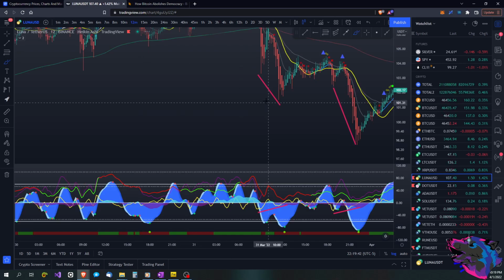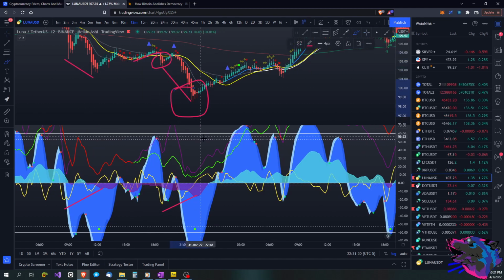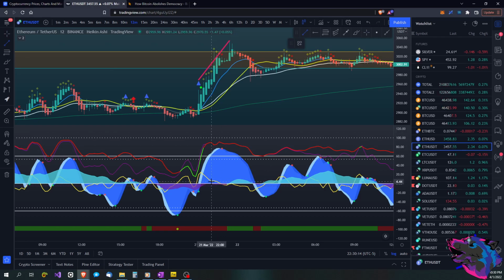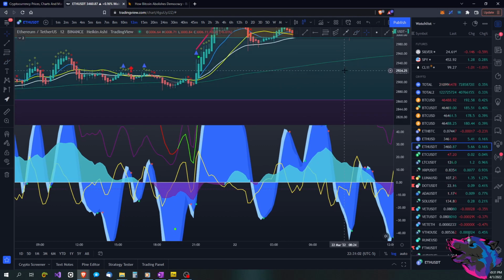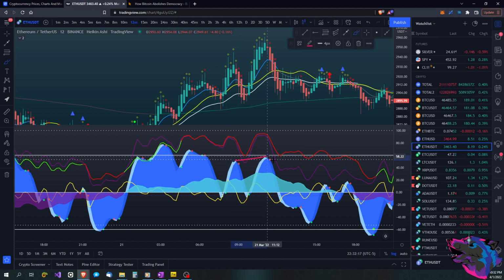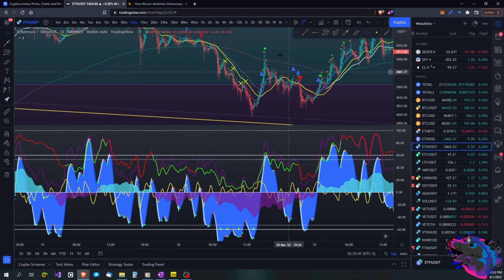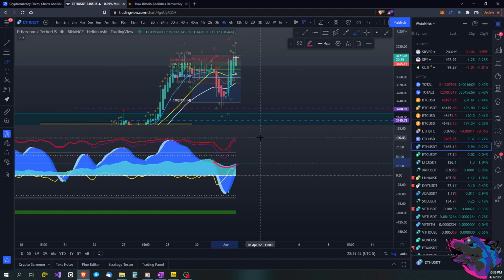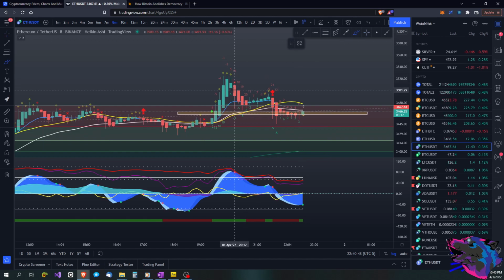VWAP Divergence: Market Cipher Breakdown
I wanted to make a video strictly showing divergence on the VWAP in Market Cipher B. This divergence can often be more useful than the momentum waves divergence for accurately calling reversals quicker.

Bitcoin:
184fzc5528HgPCUvxSen6AXMBz3KwydP5W
USTether (TRC20):
TS19nbxkunmUcT8vmp8tfEEw5ua9y2KZaK
Cardano: addr1q9rf7pe7fk8g3yq6fvulzf53tz5jkqhpnmuggmh9sak8f9fhmagas9stmkhnrh9ave6v70dh22dcupp8u2twfu5uulgqw95060
Polkadot:
146NKDdA5ojEFE64fVYrj8FNDcHd3H6cQB8jh4Fbw6mcqhod